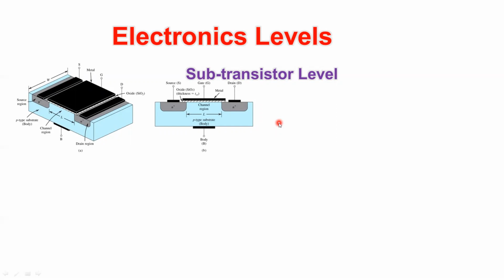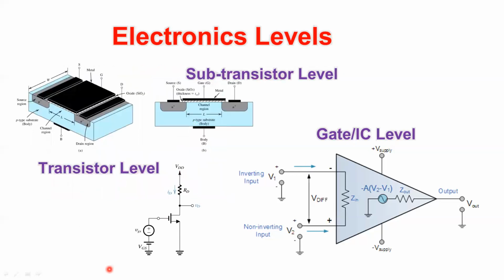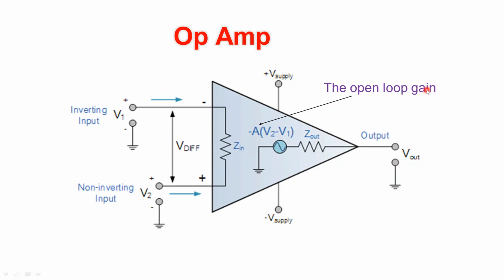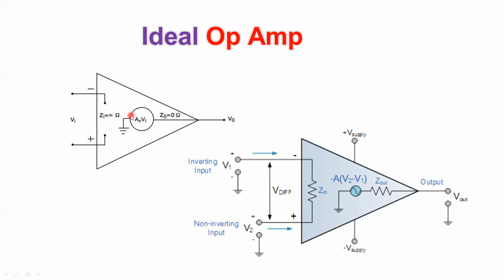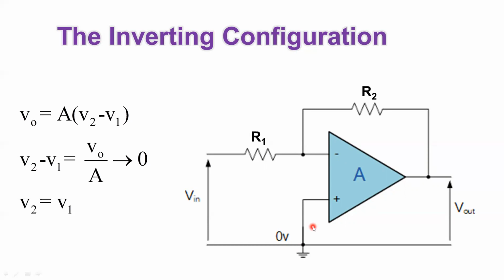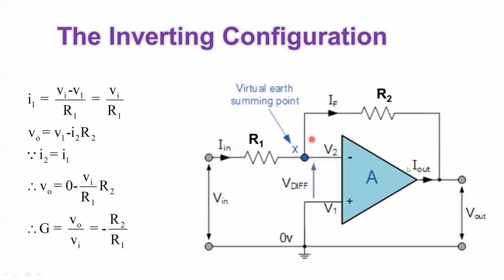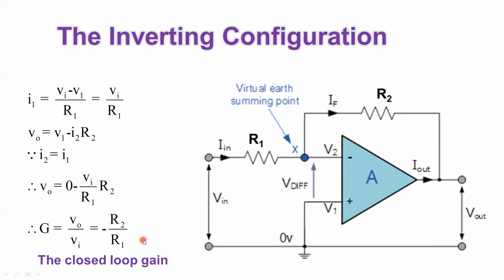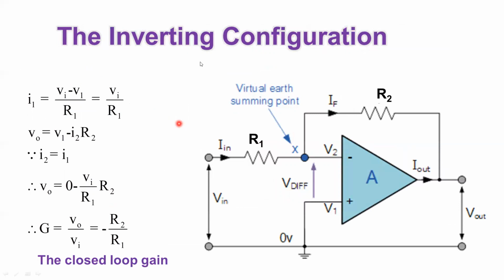19ECE05C, Op Amps